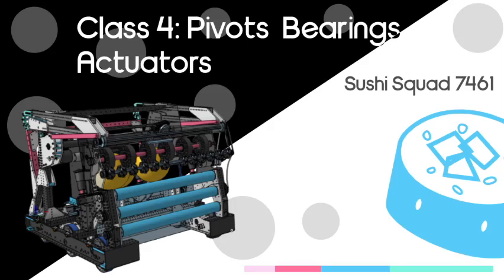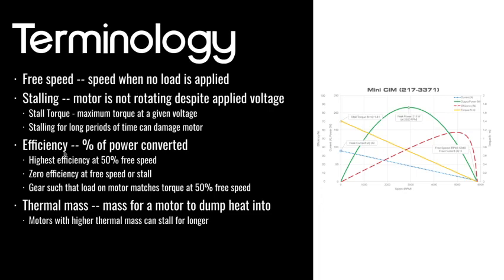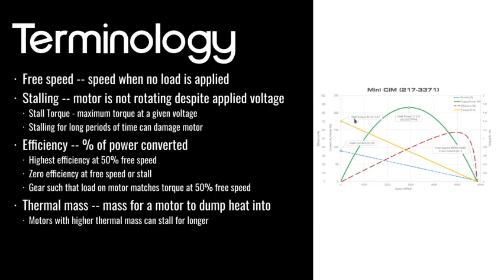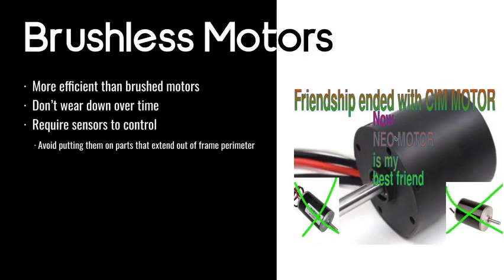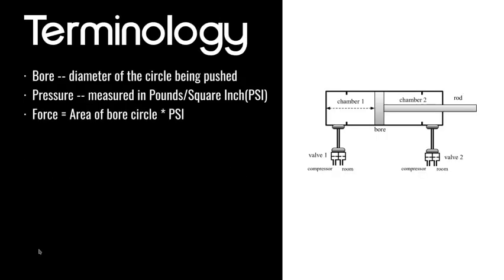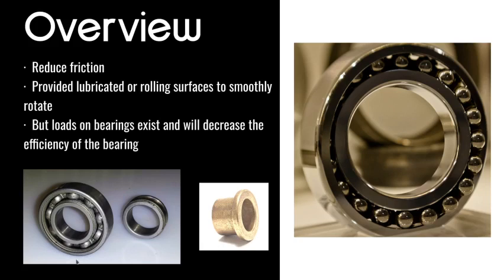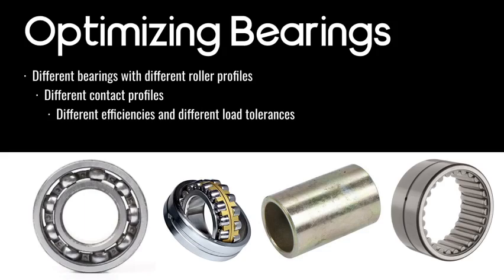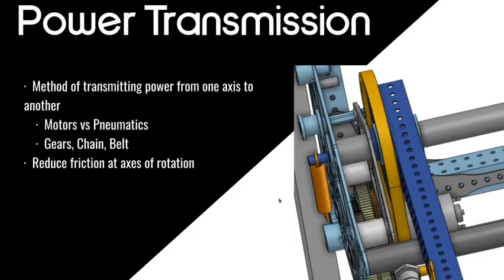Sushi Squad Design Training Week 4: Simple Pivots and Actuators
Week 4 of our Design Training